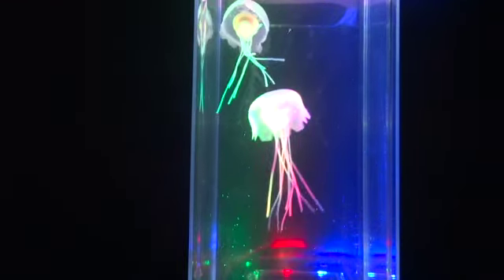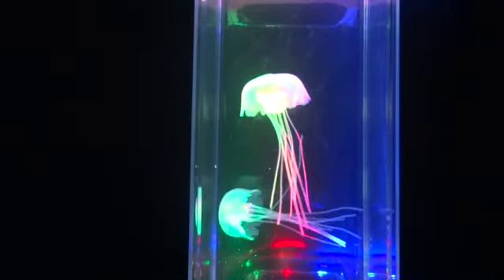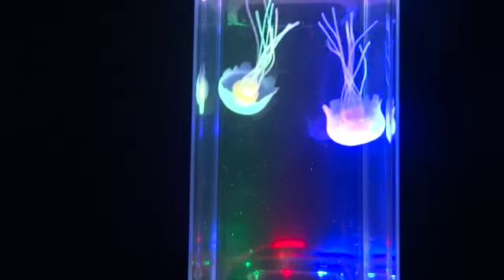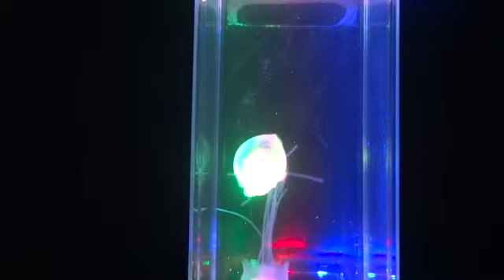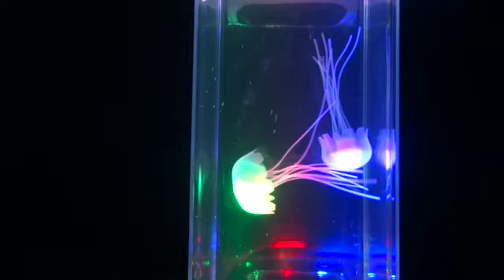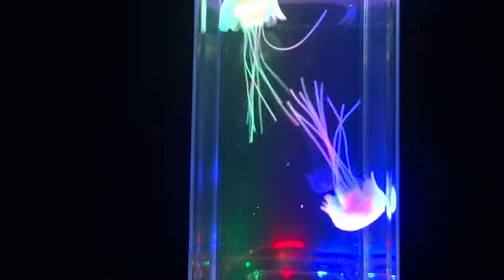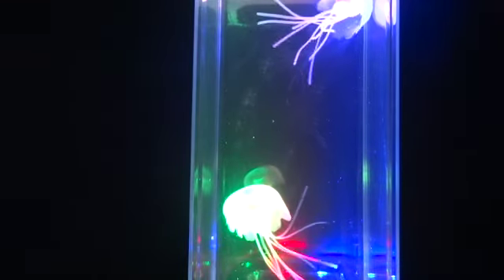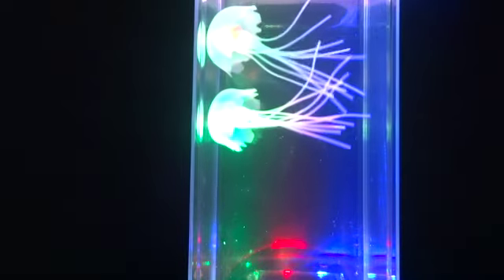Most Fatal of 4: Ep 34 - AV2 Pod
Abominable, Gemini Man, Terminator Dark Fate, Zombieland Double Tap. Some of these were absolutely fantastic and some where absolutely not. One of them contains Coldplay, one contains a man fighting another version of himself.